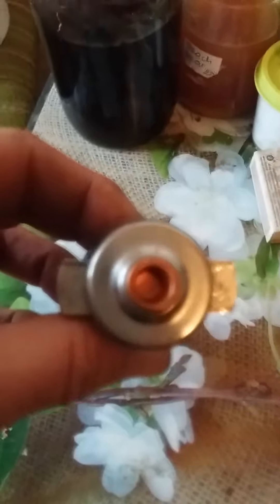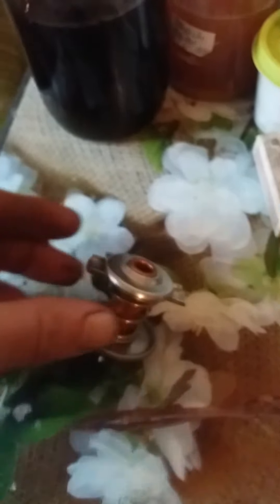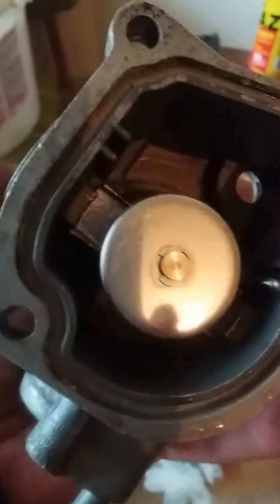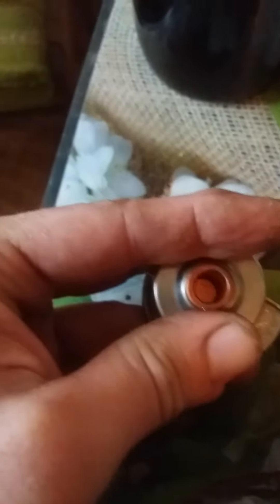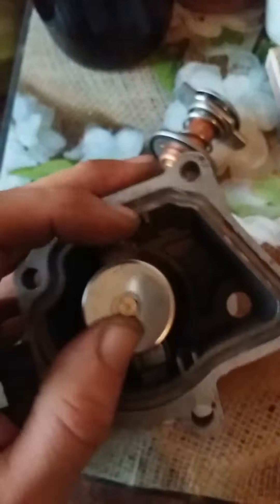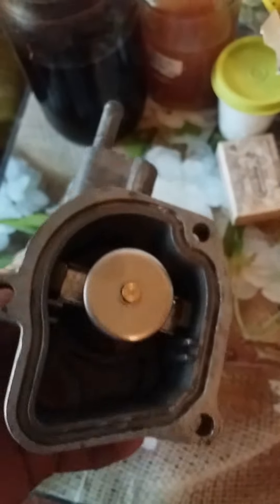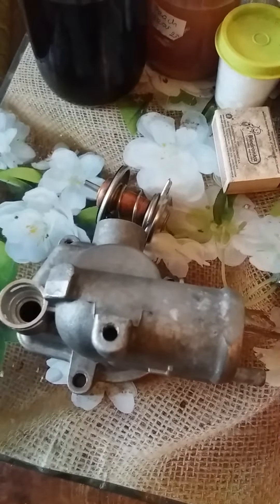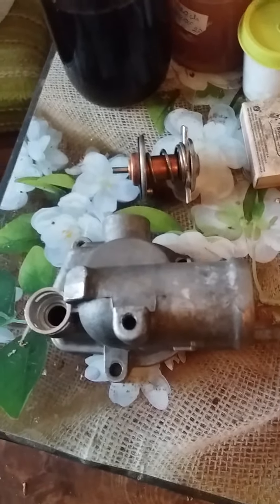Vito 108cdi. over sprung thermostat. causing van too over heat. replaced thermostat.